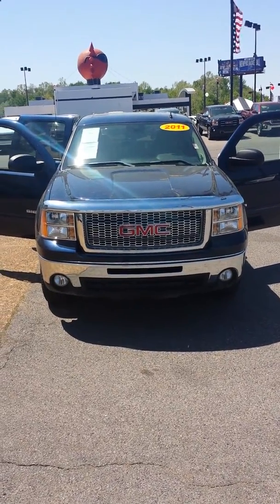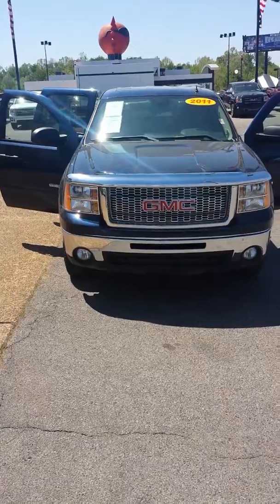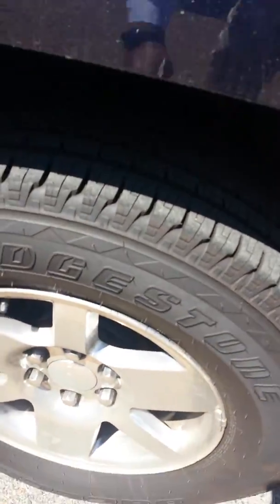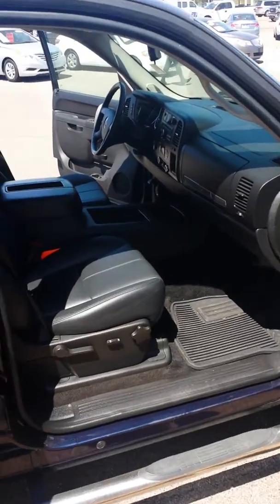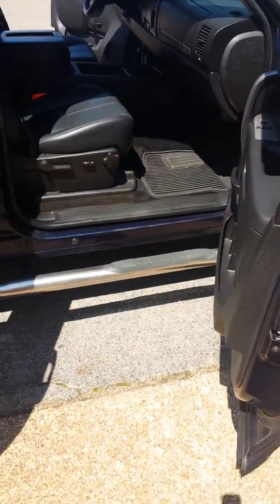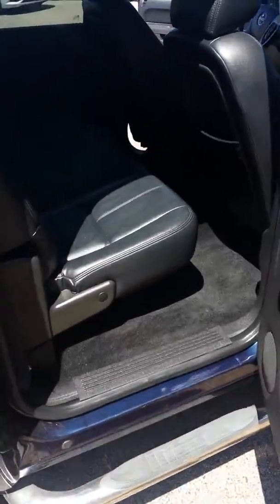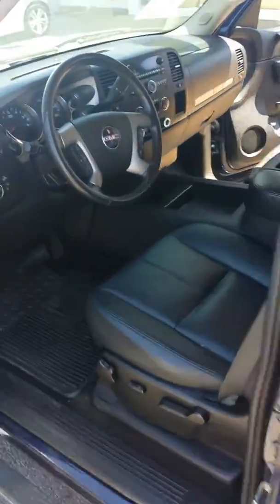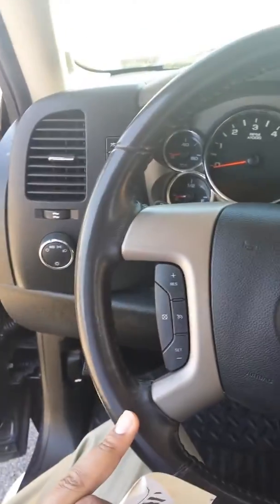Your Sierra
2011 GMC SIERRA